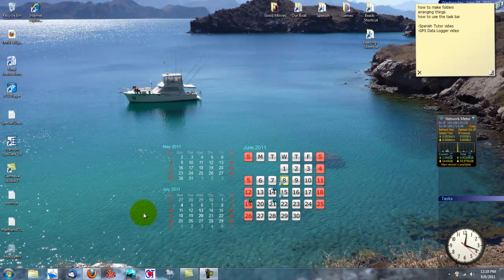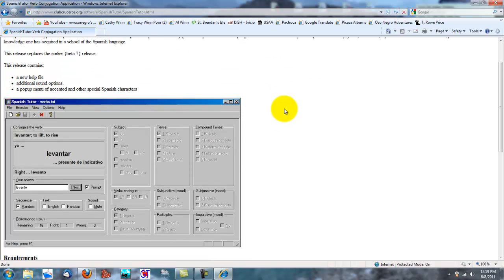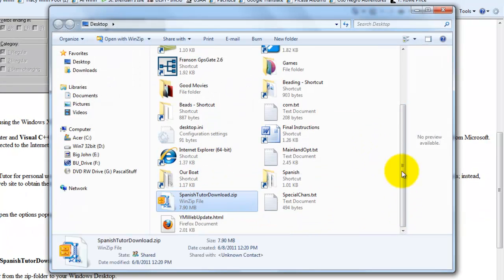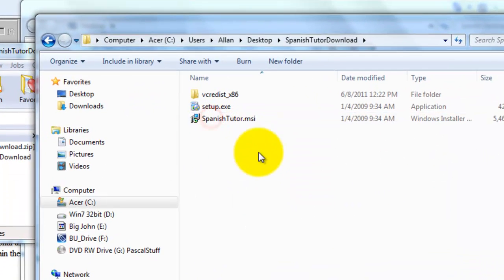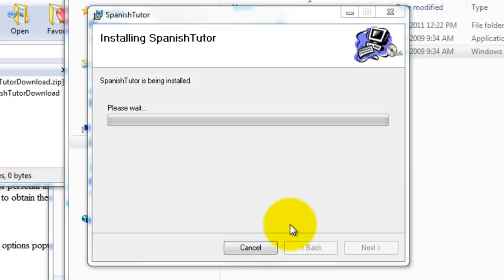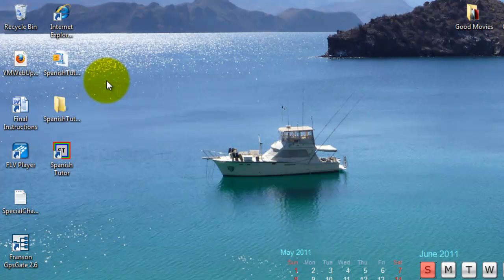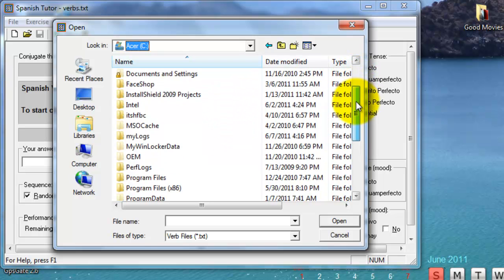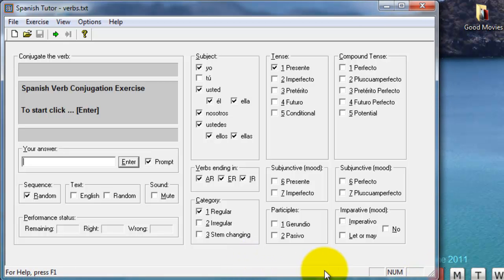How to Install and Run Spanish Tutor 1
Instructions on how to download, install and run Spanish Tutor 1, a free program from DJM Questor software.